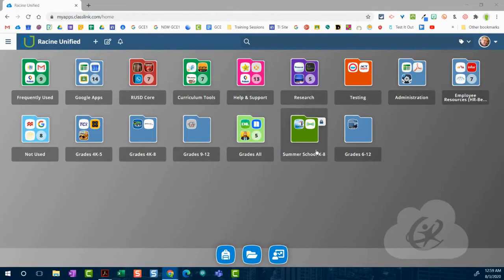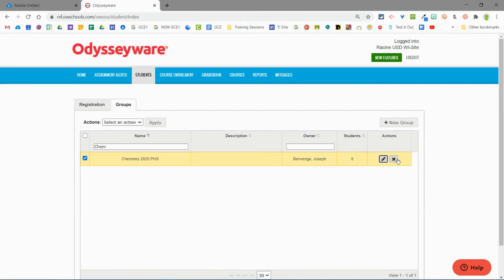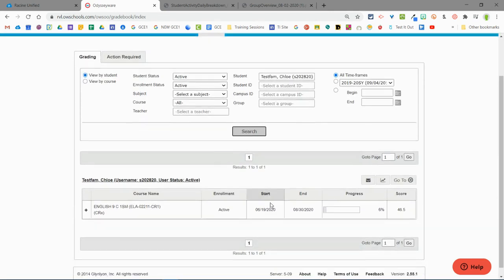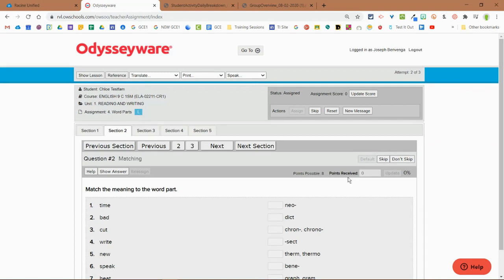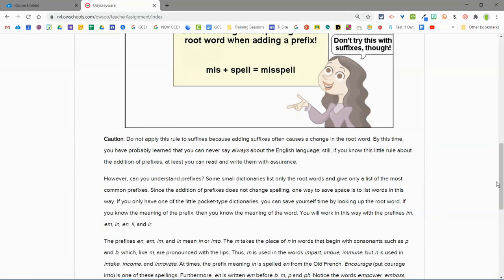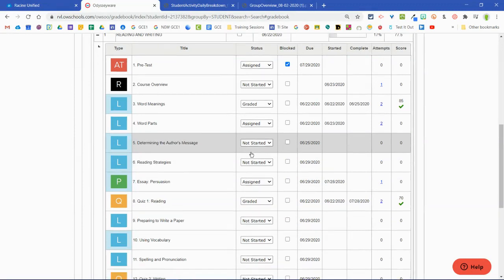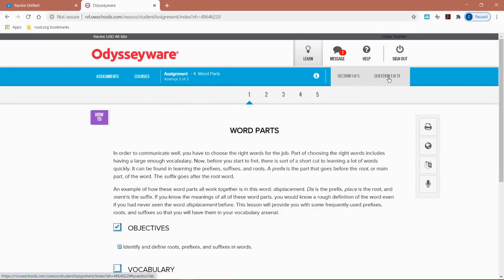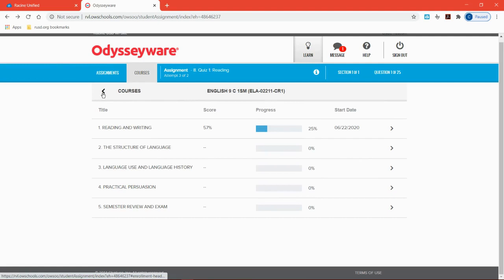Credit Recovery with Odysseyware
Odysseyware is the credit recovery program that is used by Racine Unified. High School students have the ability to earn credits for failed or incomplete courses without having to repeat the entire course. This program allows students to complete the coursework at their own pace with the teacher as a facilitator.